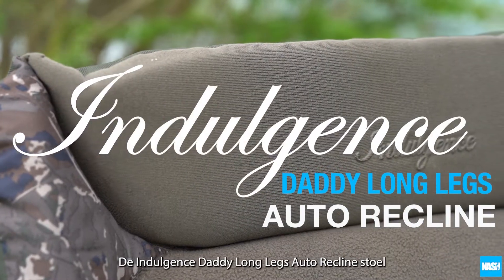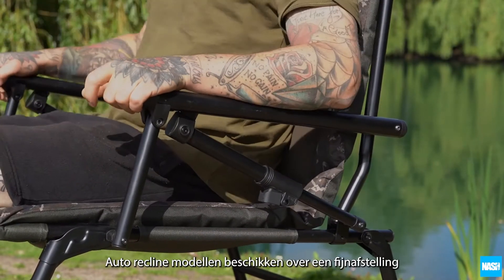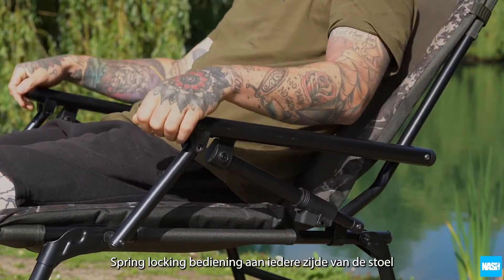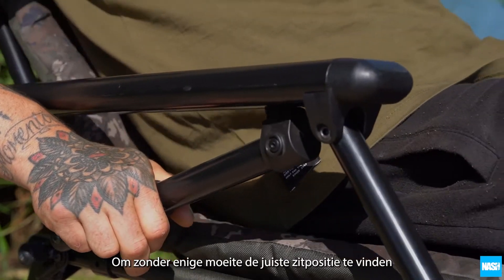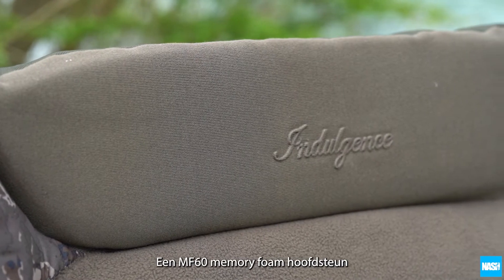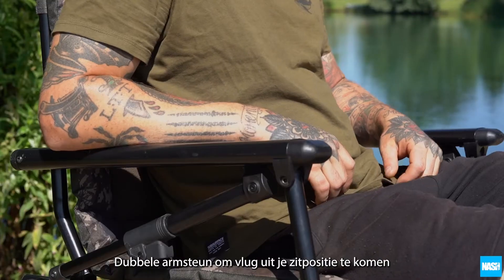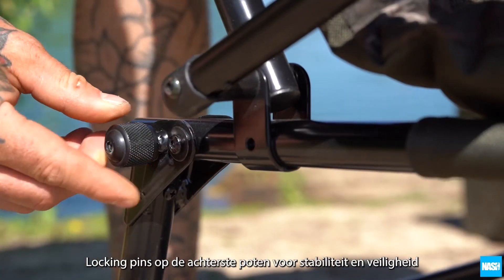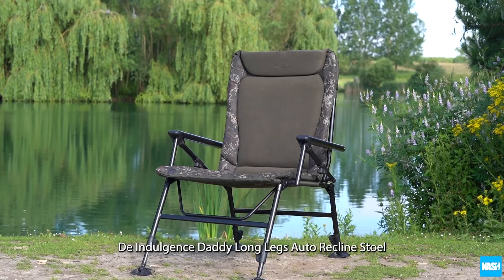NASH INDULGENCE DADDY LONG LEGS AUTO RECLINE T9520